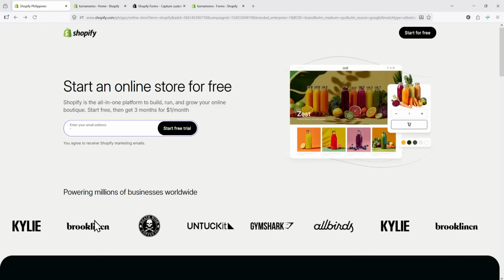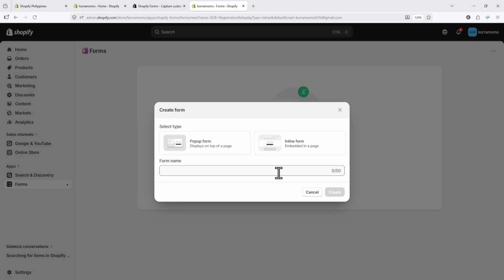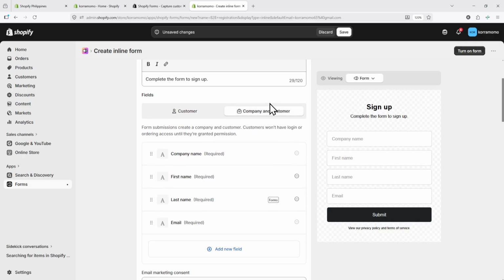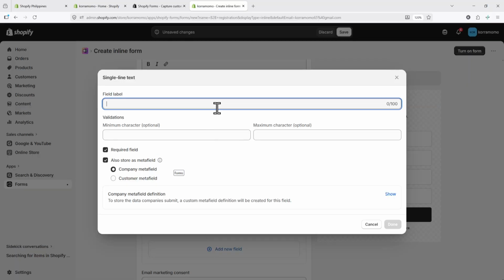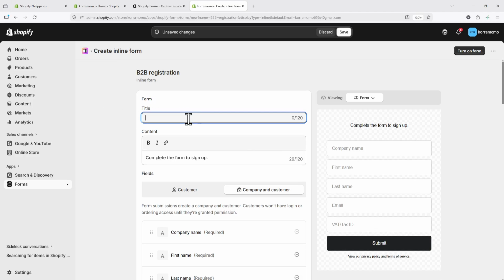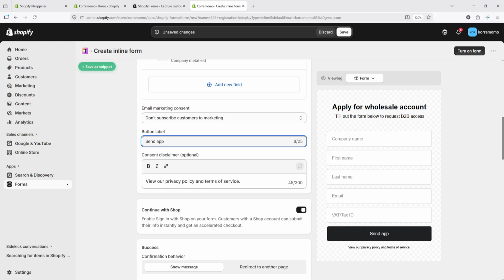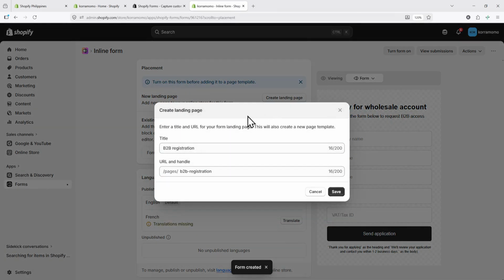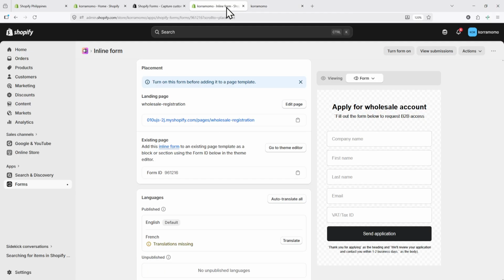How to Create a Custom B2B Registration Form in Shopify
Setting up B2B access in Shopify can get messy when you need more than a basic customer signup form. If you want wholesale applicants to submit company details before ordering, this tutorial walks through a simple Shopify Forms setup. By the end, you’ll have a live inline registration page that collects B2B application details and creates the company record in Shopify.

Covered inside:
→ Installing Shopify Forms from the Apps section
→ Creating an inline form named B2B Registration
→ Adding Company and customer fields for B2B data
→ Creating a required VAT or Tax ID custom field
→ Storing the custom field as a company metafield
→ Publishing the form on a Wholesale Registration landing page

When you build your own version, would you keep VAT or Tax ID as the required custom field, or would you add a different business detail to qualify wholesale applicants?